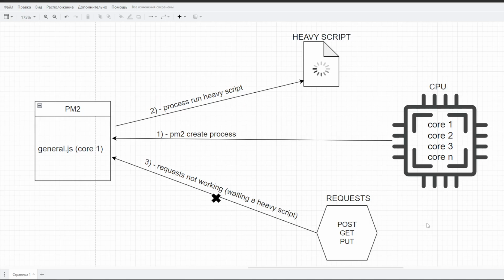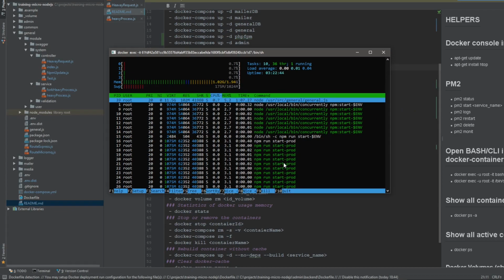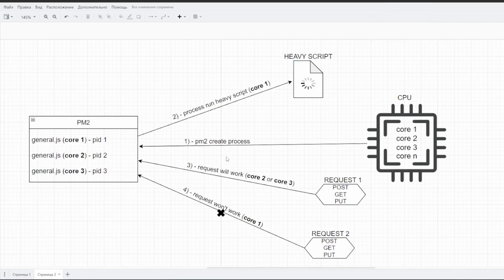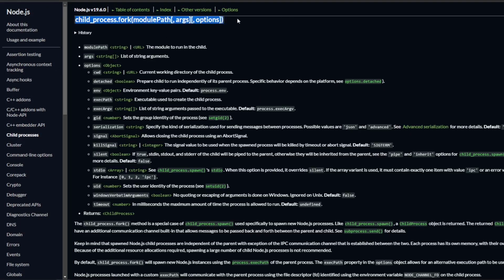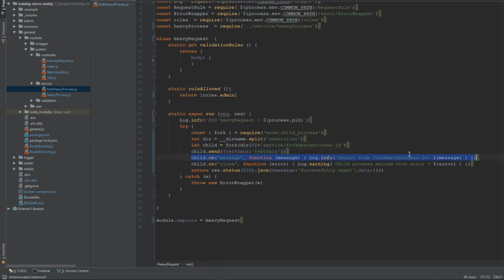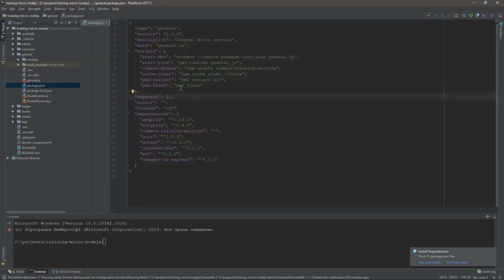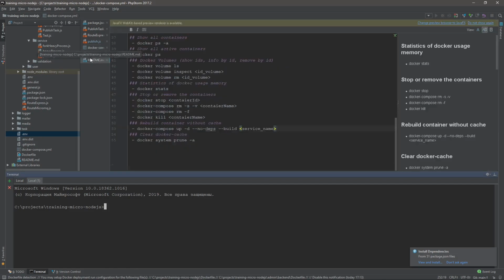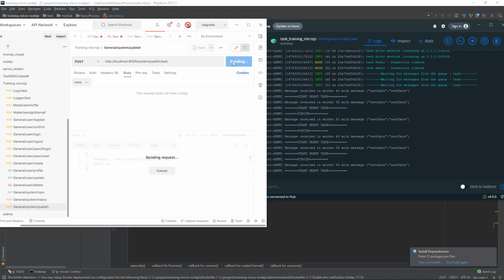Scaling microservice architecture with Nodejs/PM2 processes, and publish/subscribe pattern.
Let's look at the problem of service overload and solve it using 3 ways:
1) PM2 cluster mode.
2) NodeJs fork - creating a child process.
We will also sum up and find out which way is the best.

Files and code will be available through:
3) Cards - Visa, Mastercard.
4) Crypto - BTC, BCH, ETH.

Information for communication and support of the project:
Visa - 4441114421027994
Mastercard - 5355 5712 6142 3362
BTC - 1CRYzf3JrwWVnA3jLTbEAqeFFjQiTzQYJ2
ETH - 0xdB6Ae91f11E102A26944905d9cb15c11744F55cf
BCH - qp75uyhjzvynvjavamx9ke5pkfeus90jtyh2pdg0pm

Regards,
Alex Kruhliak